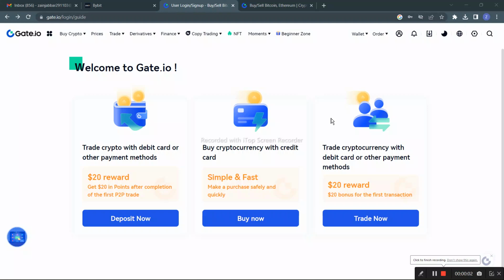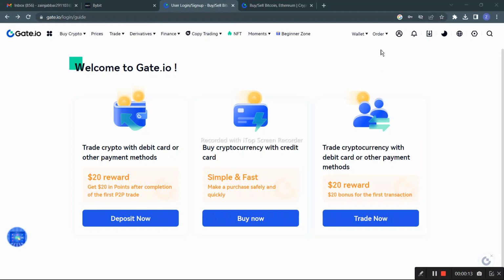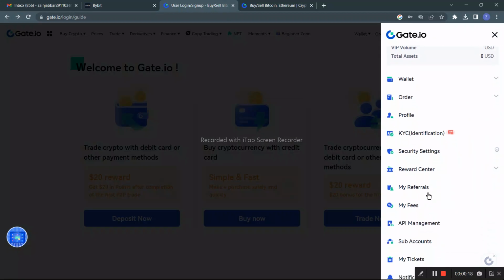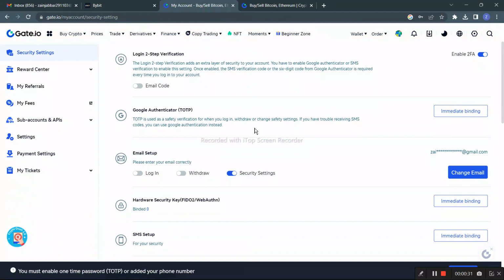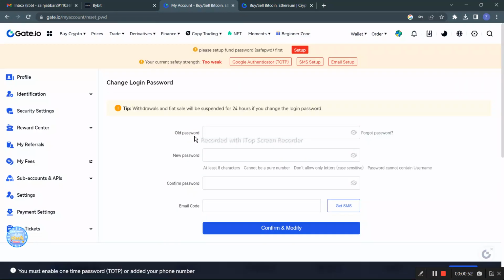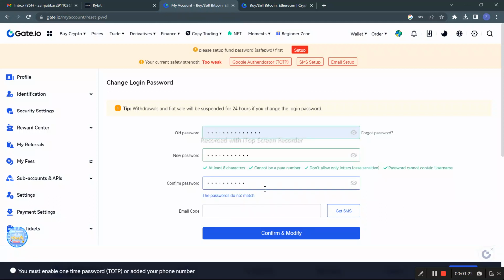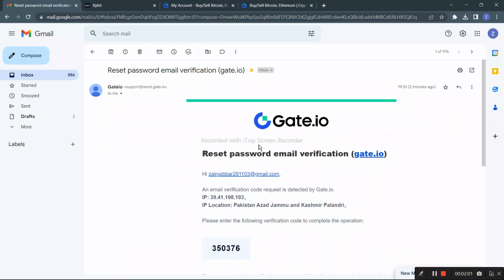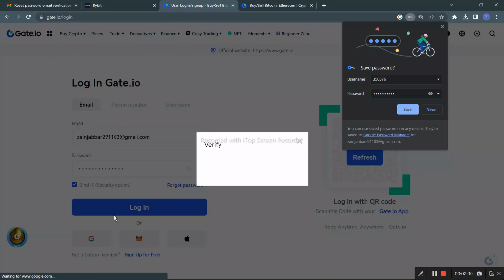How To Reset Password On Gate.Io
In this video I show you How To Reset Password On Gate.Io